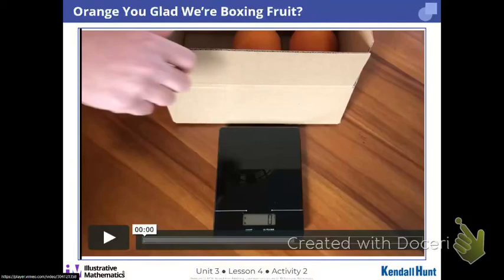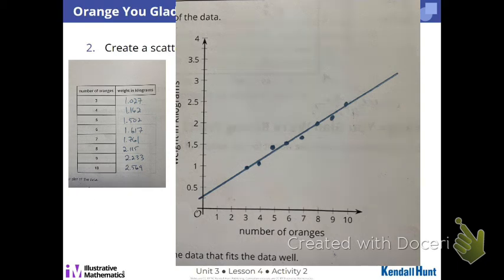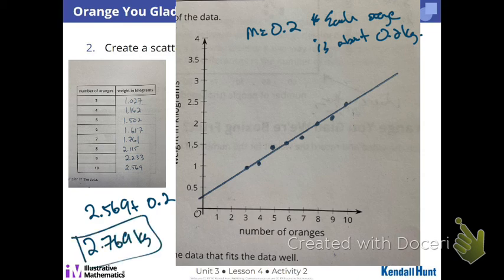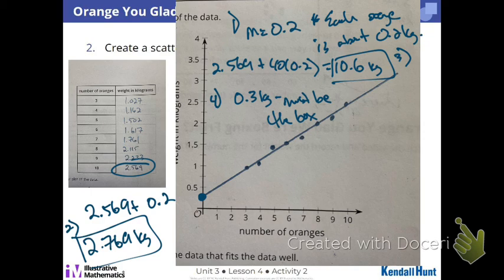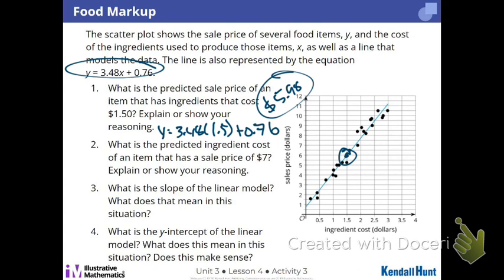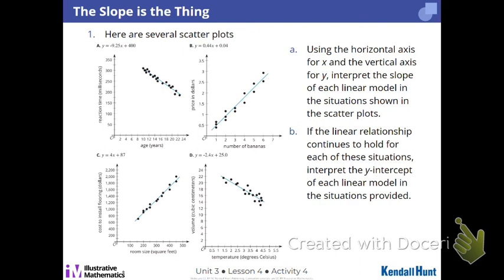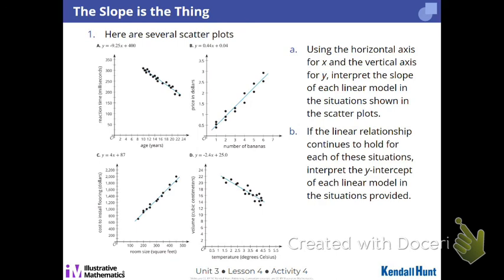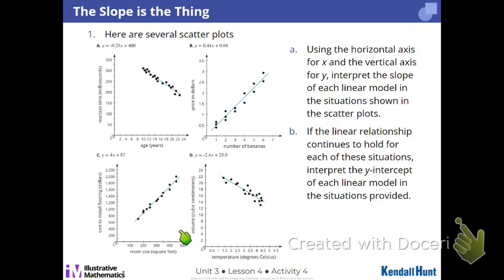3.4 Linear Models Algebruh